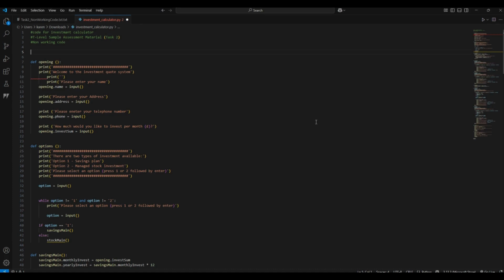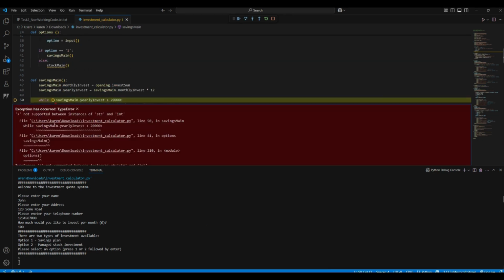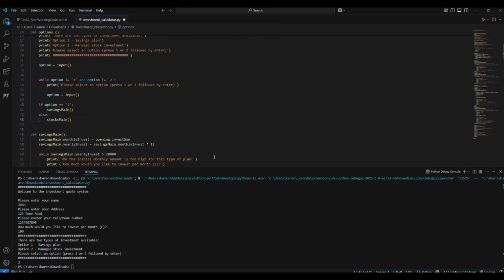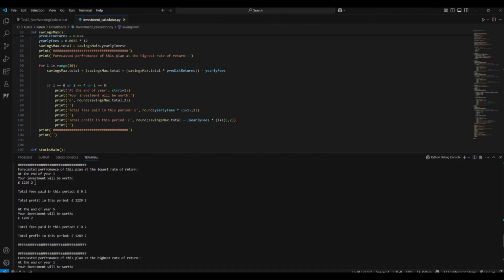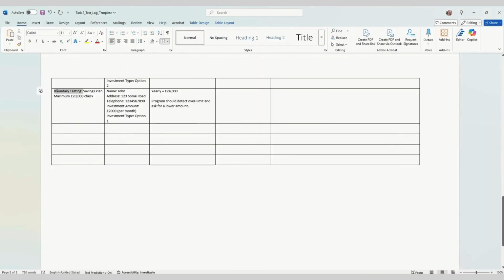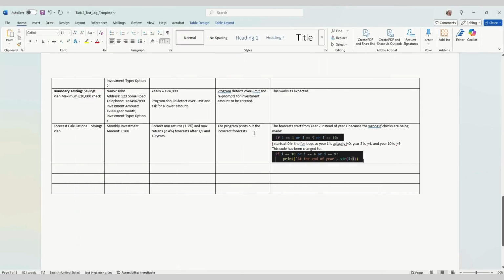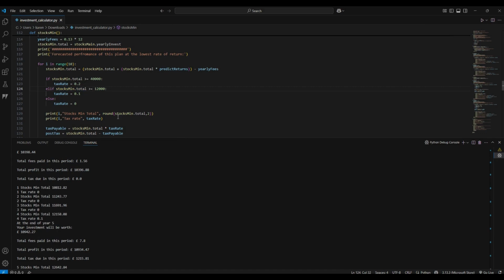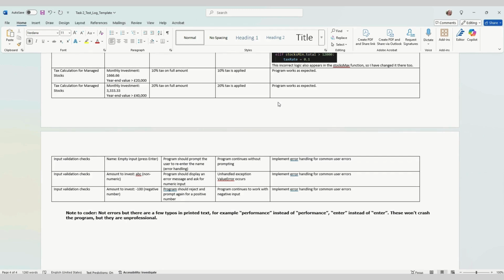T-Level DPDD Employer Set Project Task 2: Fixing Errors in Code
T-Level Digital Production, Design and Development Employer Set Project. A step-by-step guide to completing Task 2 of the Employer Set Project: Fixing Errors in Code. This video shows you how to create an effective test plan to test for logic errors in the code.